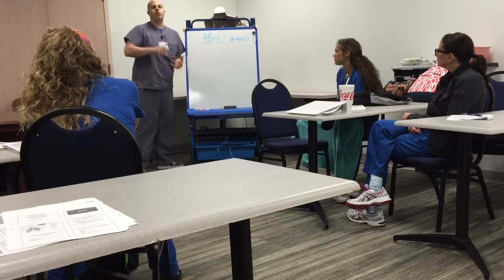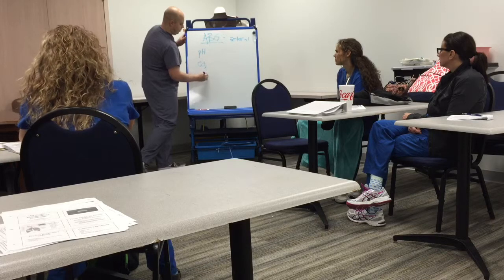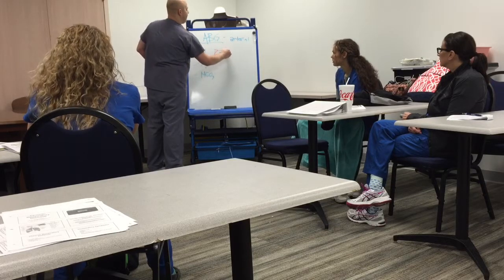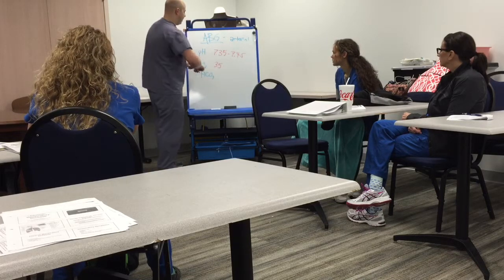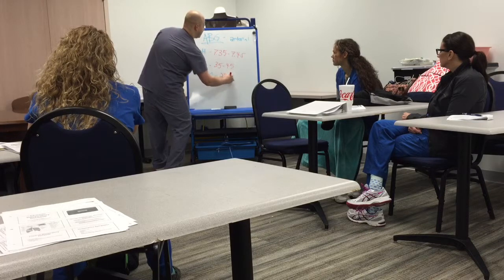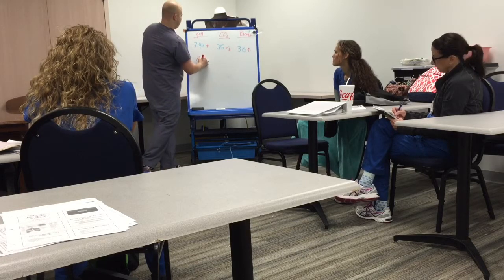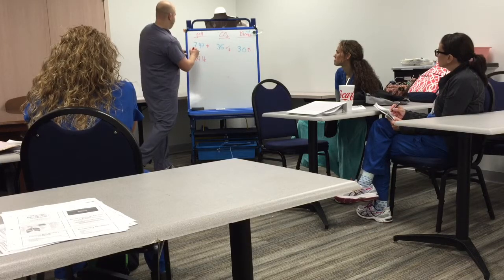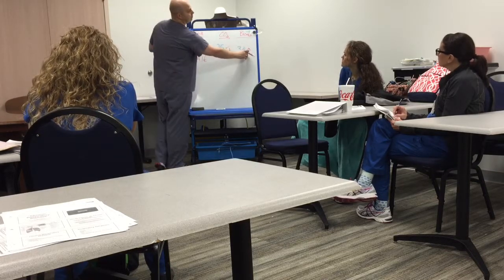Teaching Strategy: Socratic Questioning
By Wesley Alan Harris